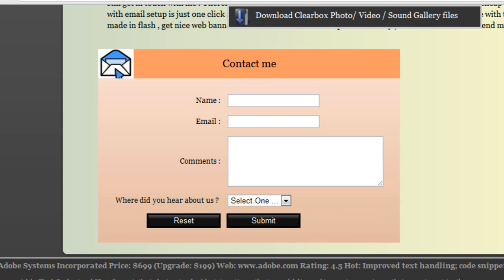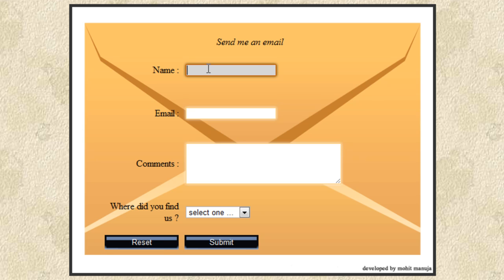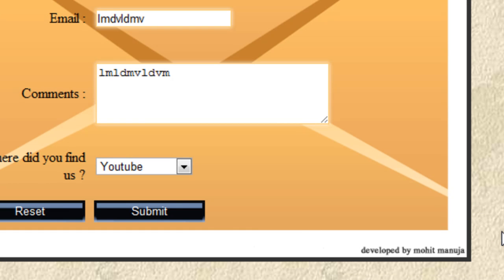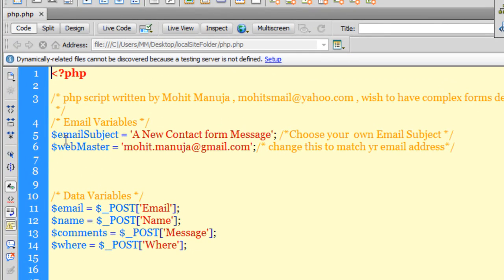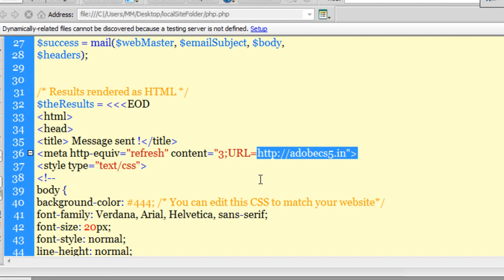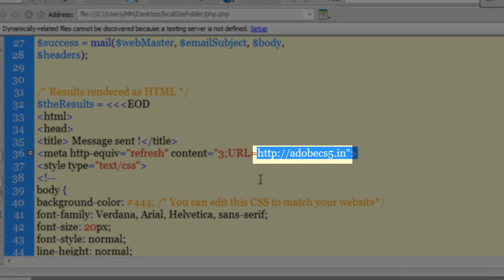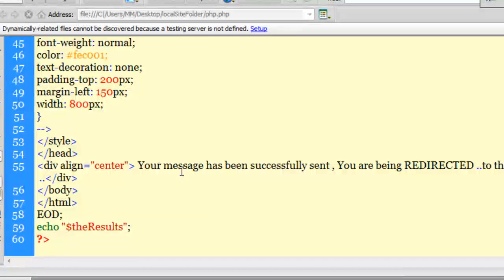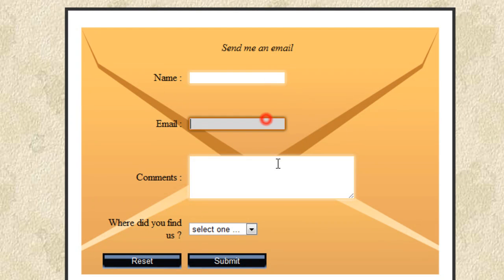Free php script with a free dreamweaver Contact form ( Dreamweaver cs5 tutorial)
get the php script and the html form with all the assets by just requesting for it

Mohit Manuja
Trainer ( Adobe Dreamweaver cs 5 , Flash cs 5.5 with actionscript 3.0 ) ; Mumbai

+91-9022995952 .